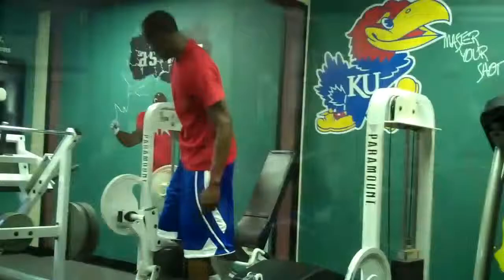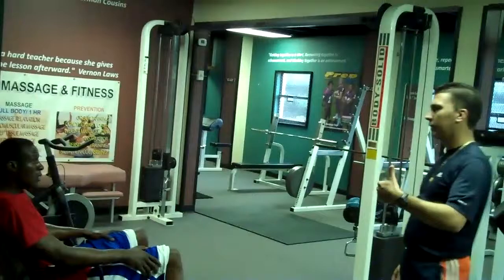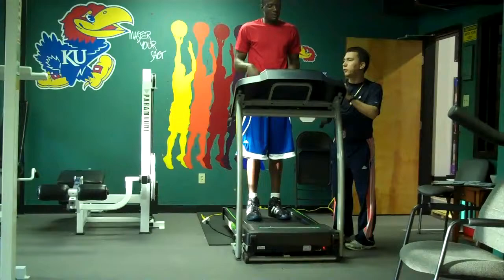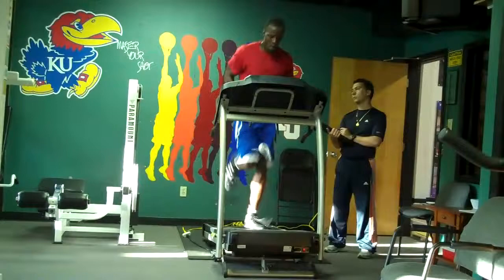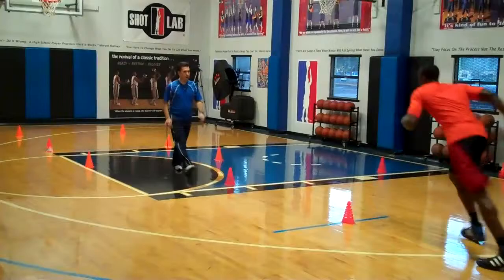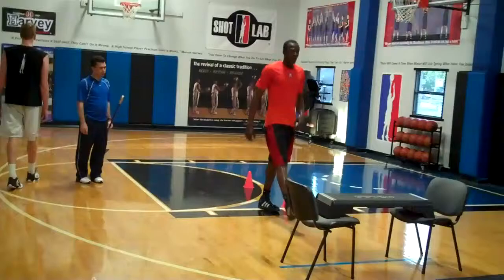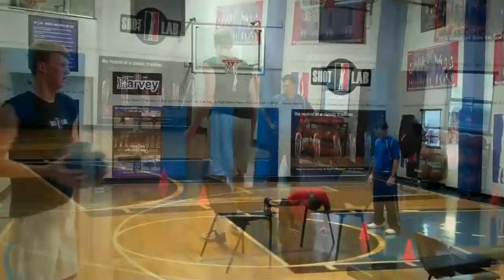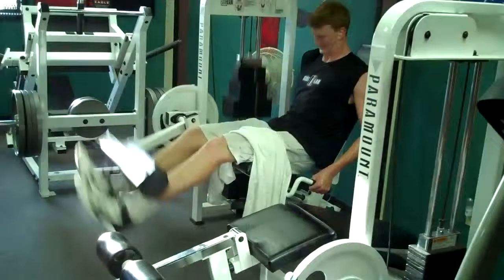Shot LAB ™ LLC Marvin Harvey Pre-Draft Workout -Jusue Mulamba-Orlando Perez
Best shooting instructor in the world... Marvin Harvey the Original "Shot Doctor" is taking his remedies viral. Get your shot fixed by the man who has trained the best shooters on every level for the past 26 years. or you can contact the Shot Lab at . Till next timeCreated on April 20, 2012 using FlipShare.